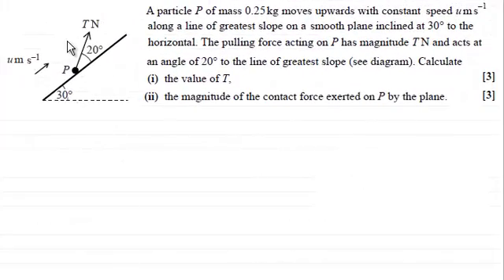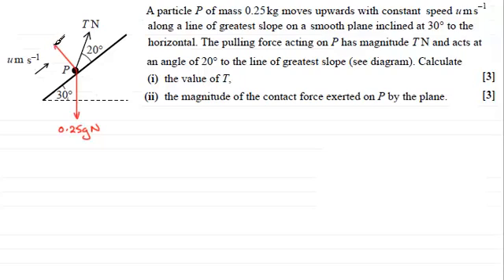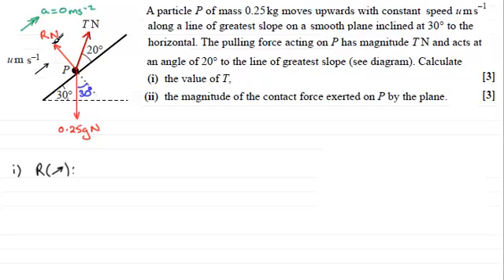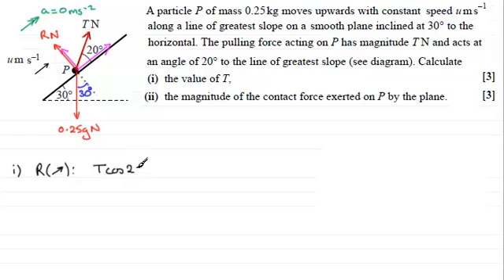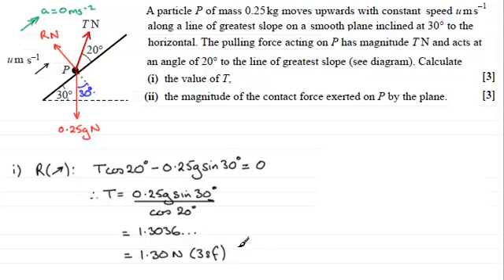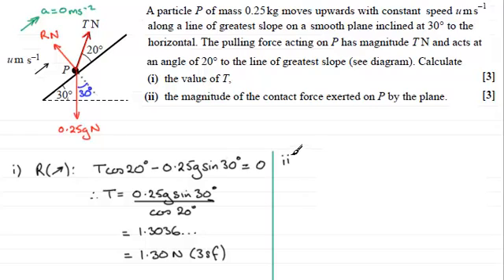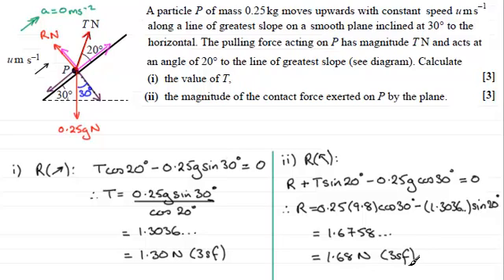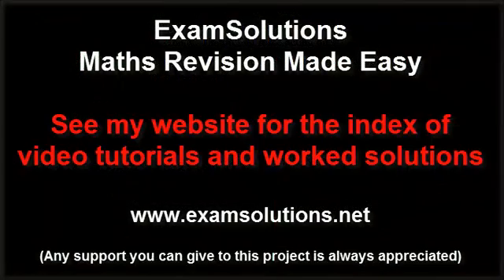M1 Mechanics : OCR January 2013 Q3(i)-(ii) : ExamSolutions Maths Revision